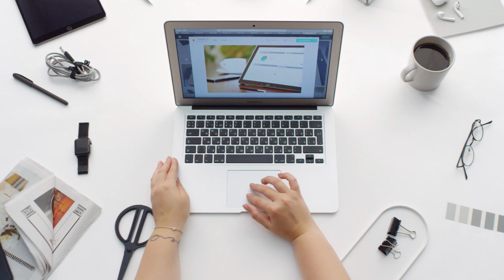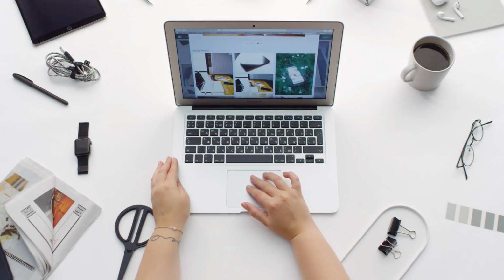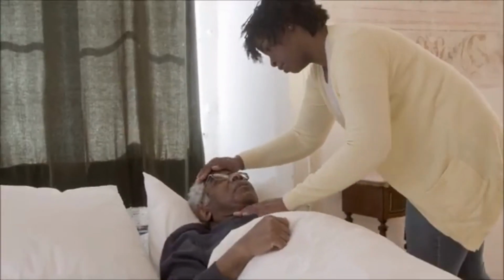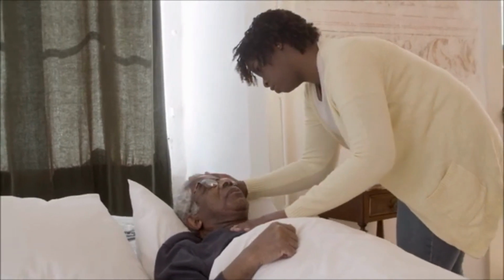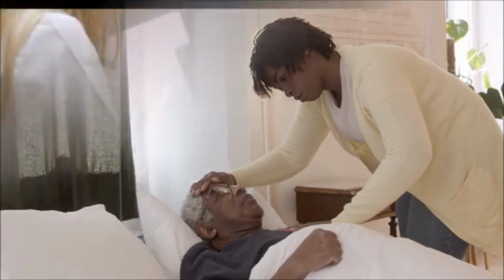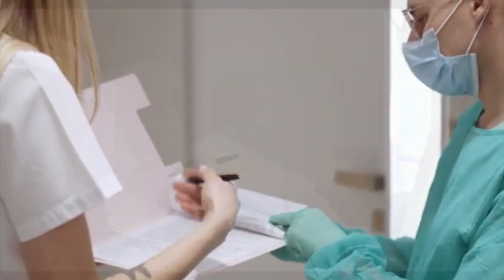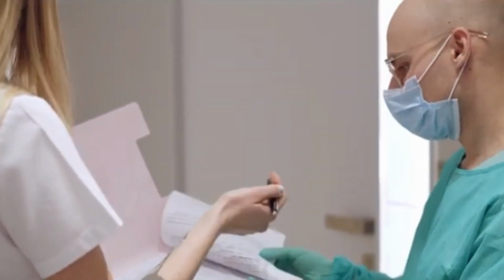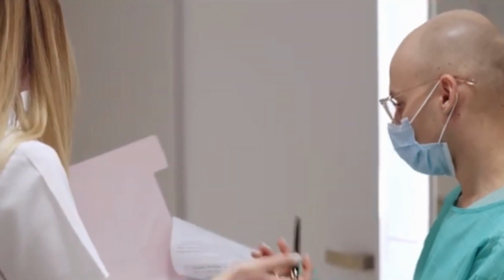Best Practices: Information Governance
In this video, Dr. Kengia Sabree provides you with 5 best practices as it relates to Information Governance.